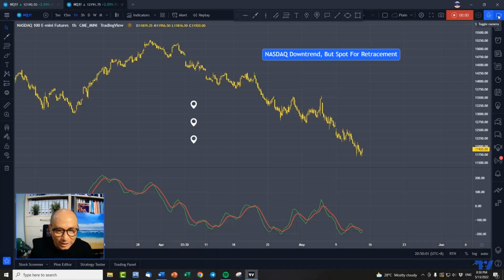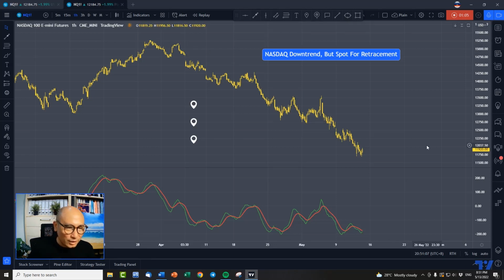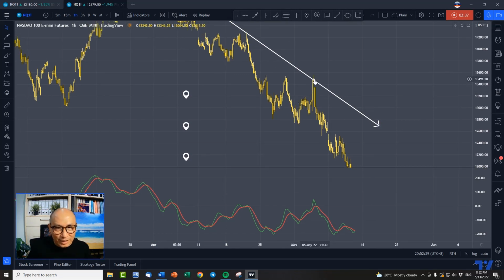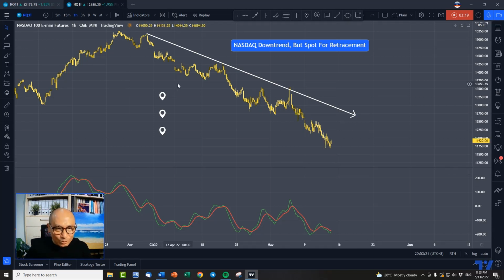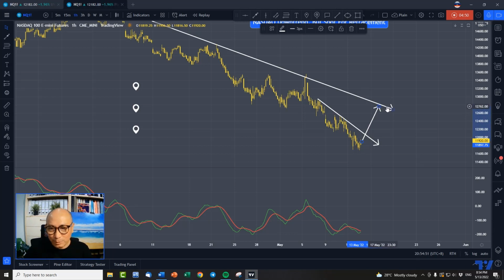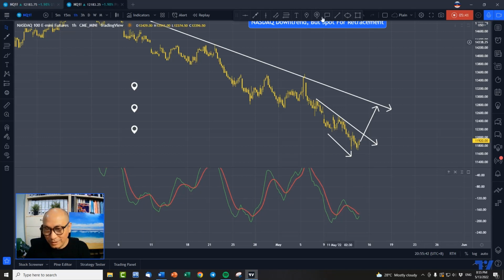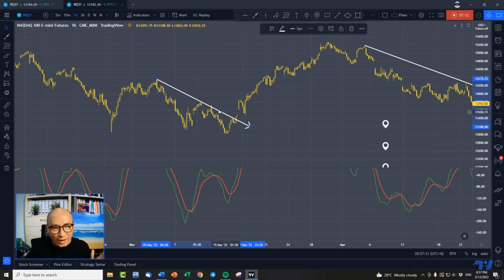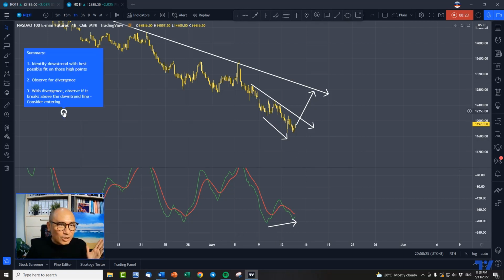How to draw trendline?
How Follow or like our Facebook Page for daily market insight and opportunity:

Discussion:
1. How to draw a better trendline?
2. How to spot for potential retracement in a downtrend?

Timecodes
0:00 - Introduction
0:34 - Disclaimer and mission
0:53 - How to draw a better trendline?
4:56 - How to spot for potential retracement in a downtrend?
9:08 - Connect with Kon How

Summary:
1. Identify downtrend with best possible fit on those high points
2. Observe for divergence
3. With divergence, observe if it breaks above the downtrend line – Consider entering